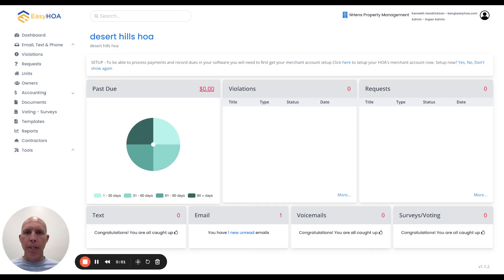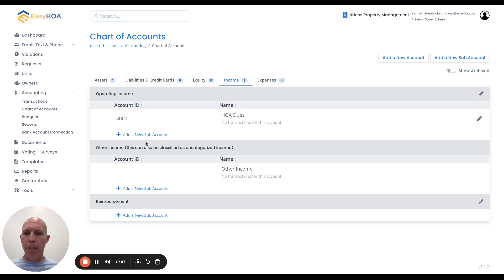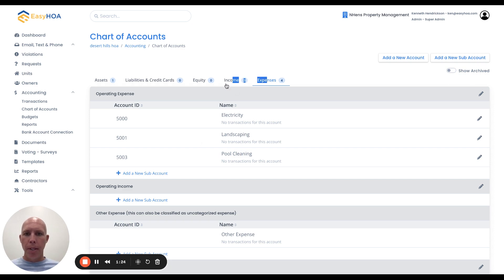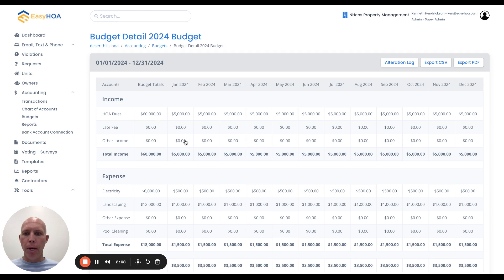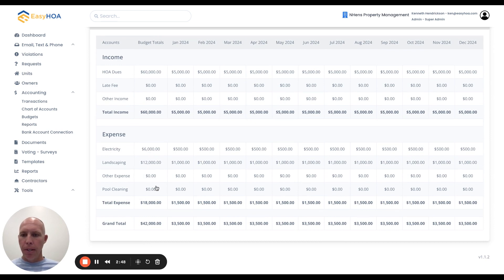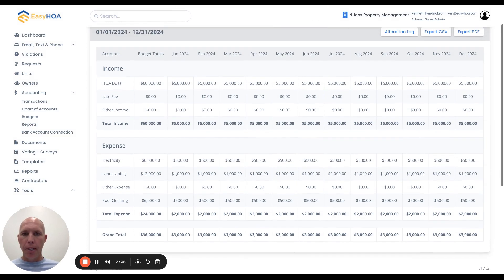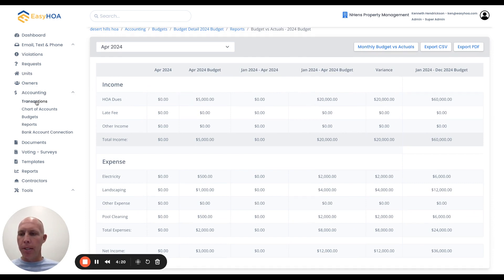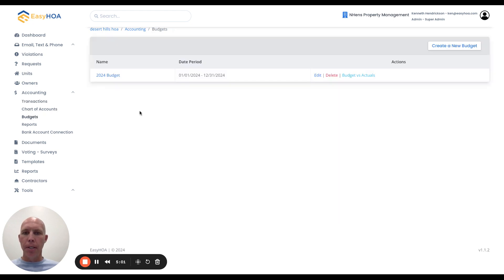How To Create A Budget Inside The Easy HOA Software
Learn how to create your yearly budget inside the Easy HOA software.